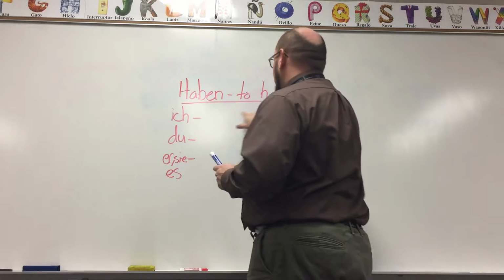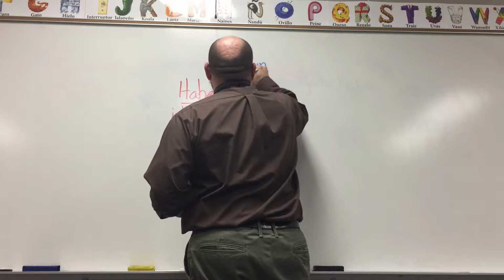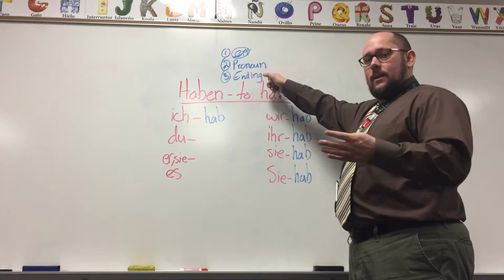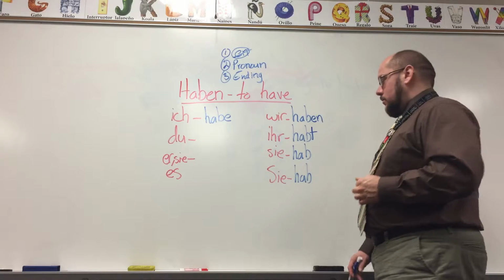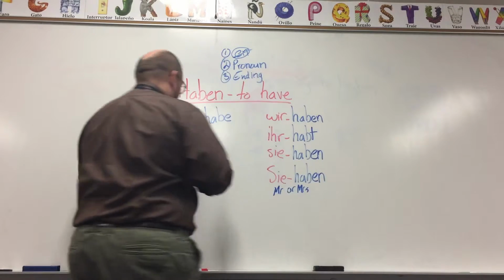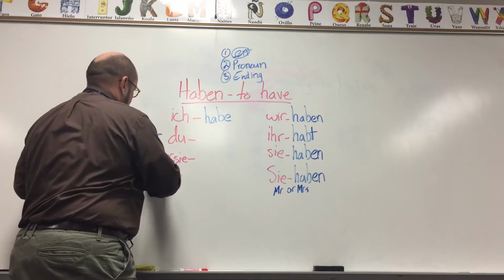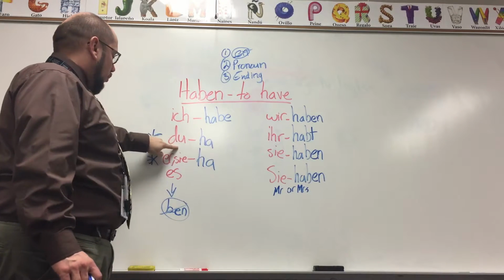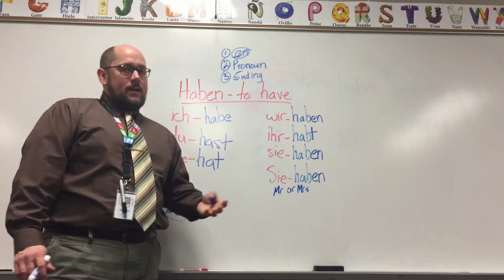Mr Meyer Flipped Haben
Review lesson for forms of haben.